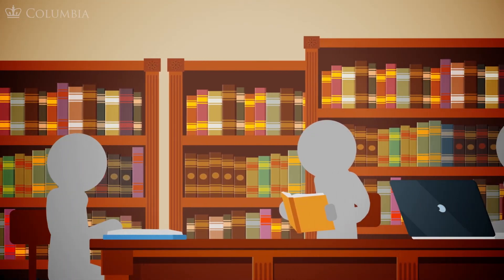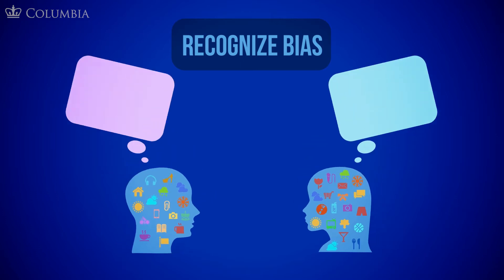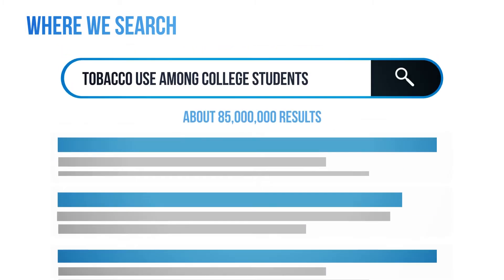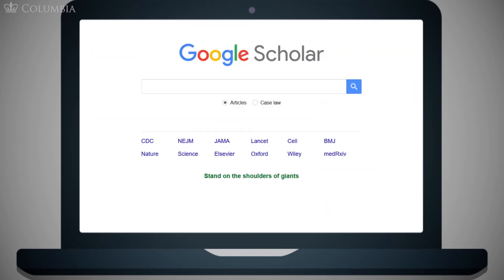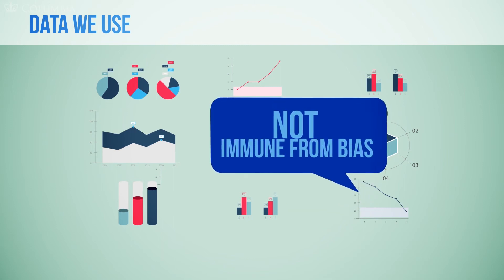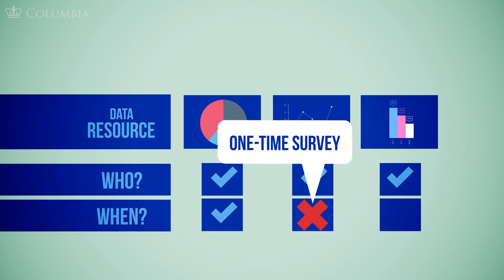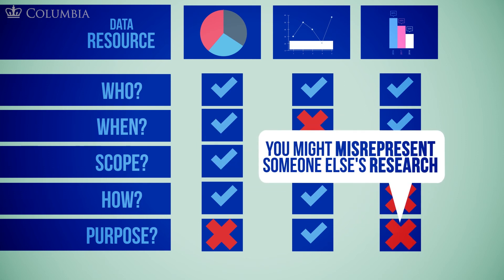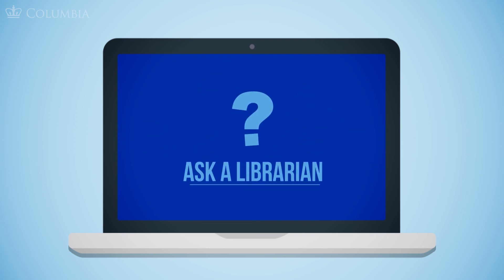From Books to Bytes | Recognize Bias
This video in the Columbia University Libraries “From Books to Bytes” series provides you with the opportunity to practice identifying and countering bias in common research scenarios, including where you search for information, your research strategy, and the data you might use.

The following links grant you open access to handouts that delve deeper into understanding research bias by investigating case studies and providing a glossary of terms regarding research bias.

For more information on this series, please visit the Columbia University Libraries